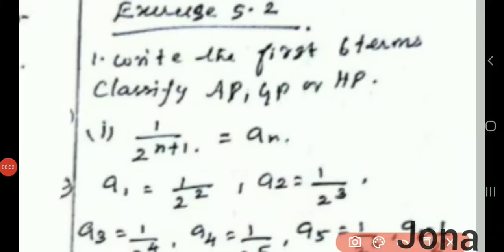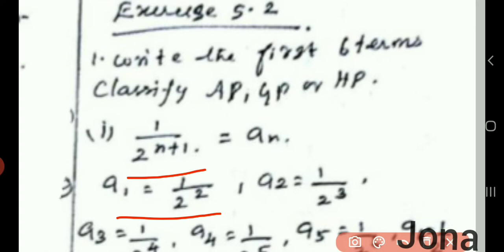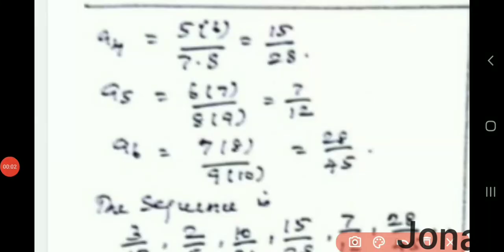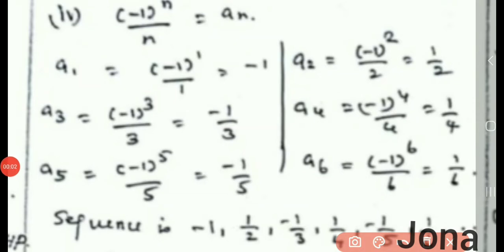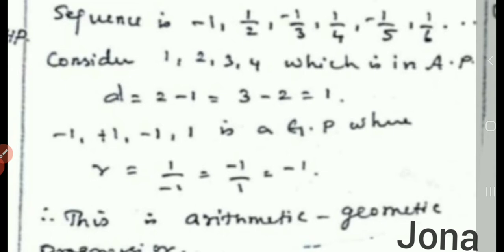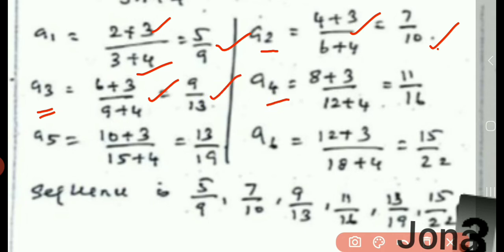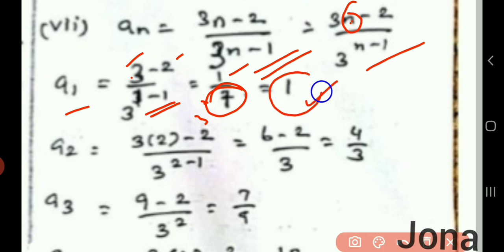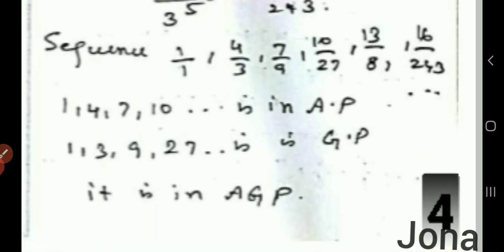FINITE SEQUENCES EXERCISE :5.2(2,3) 11 STD